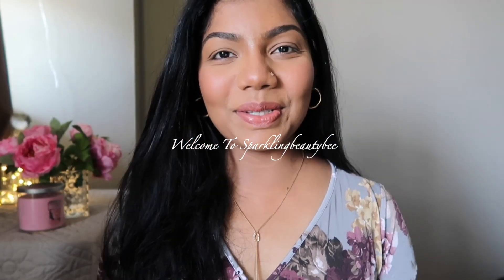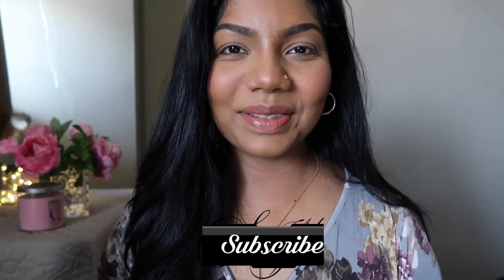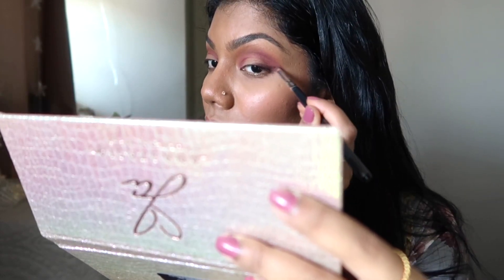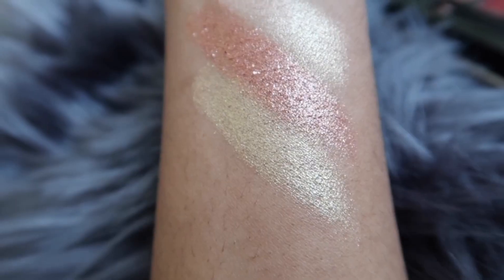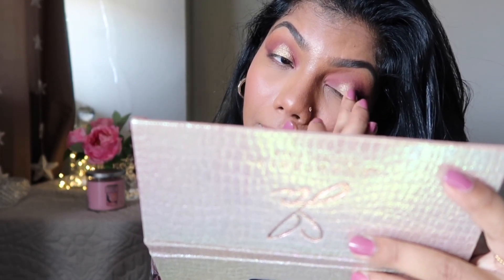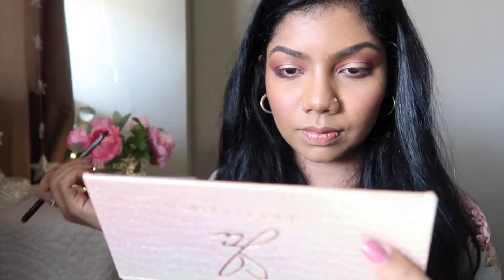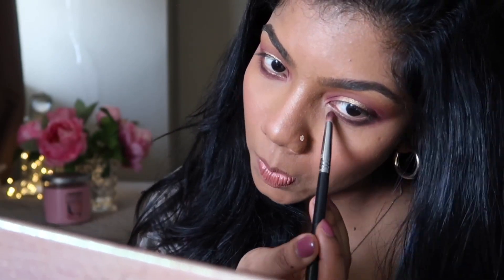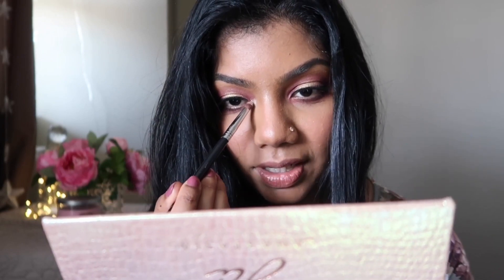Summer Inspired Halo Eye Makeup 2020 | ABH X Jackie Aina Palette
Summer Inspired Fun Colourful Halo Eye Makeup 2020 | ABH X Jackie Aina Palette

Hello Everyone !

This is my first Summer inspired makeup of 2020. I tried something colourful and more fun this time ! of course this is not my go to makeup but this makeup is something that helps me to come out of boredom and feel more lively ! This makeup actually gives me a feeling of happiness and reminds me of those beautiful colours in a dreamy flower garden!

Next I hope to come up with my go to makeup and some other therapeutic make up style ! I hope you will enjoy watching this and share your thoughts.